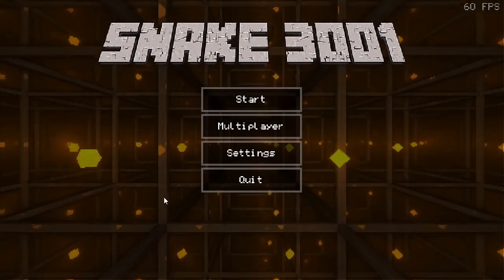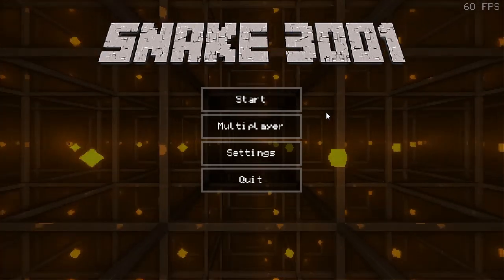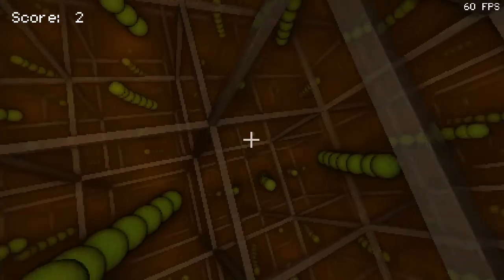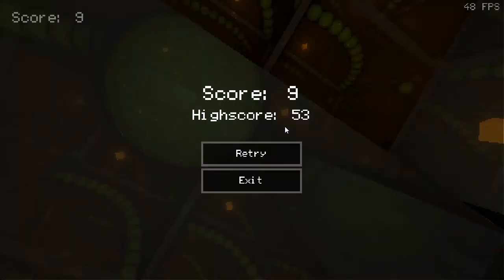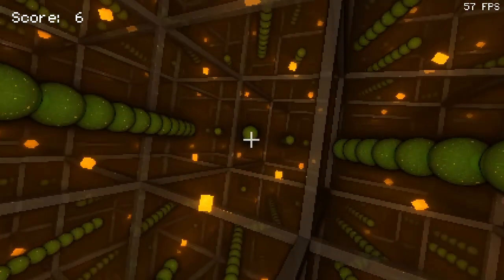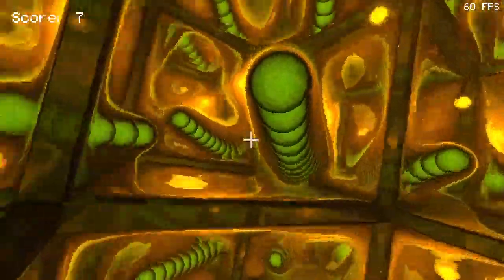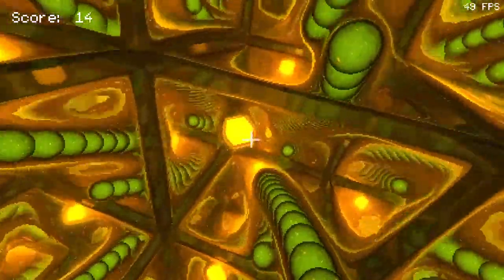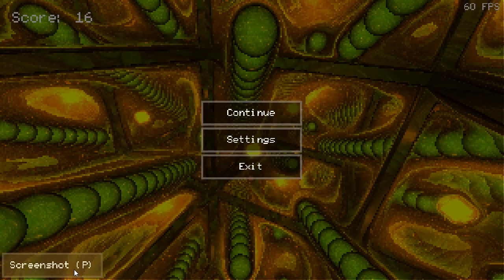Snake, but in 3D and with Raytracing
A short devlog for a Game I've been developing with a few friends lately - a clone of the classic game Snake, but in 3D and using Raytracing.

In case you want to play this yourself, the game is available for download on github

The source code is also available there if you're interested, though it might be worth mentioning that all comments are written in german since this was originally for a school project.